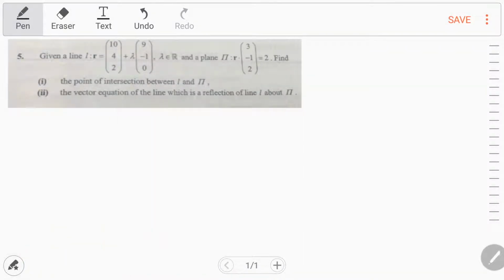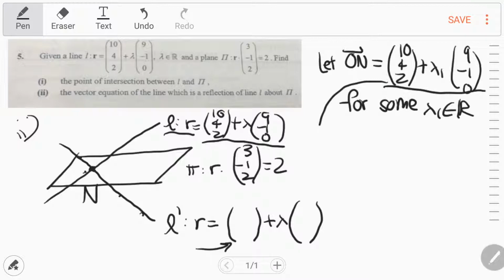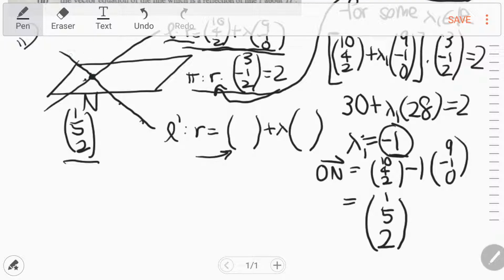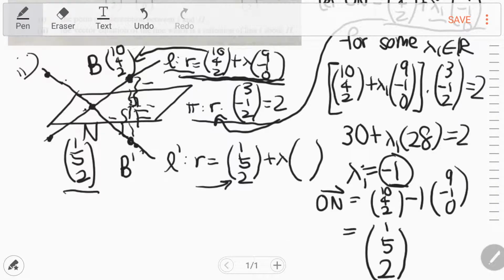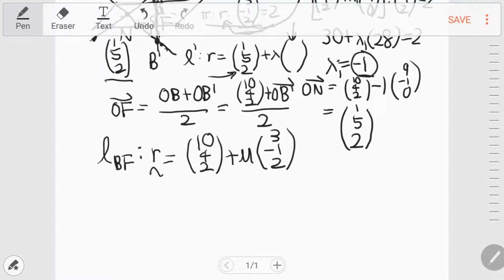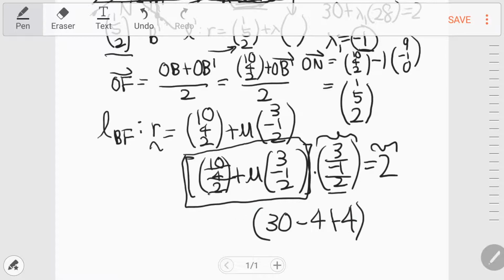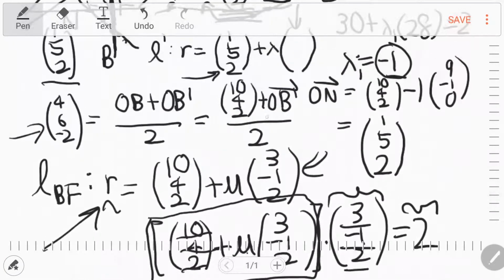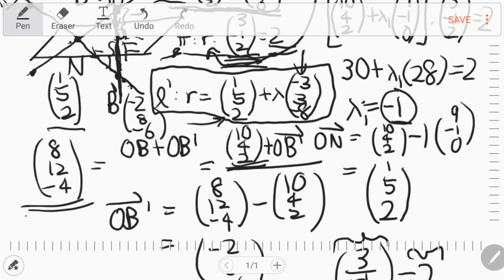Vector find eqn of reflected line in plane